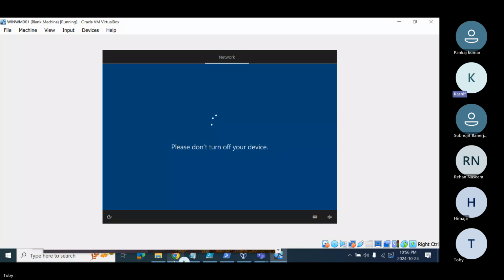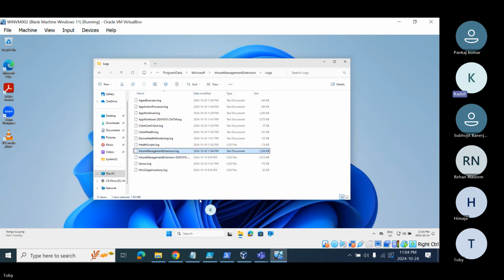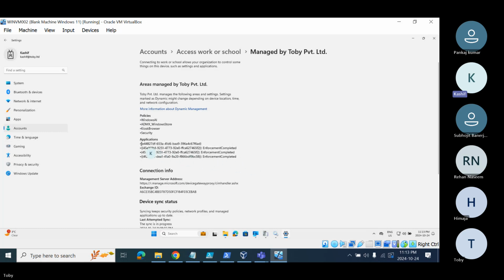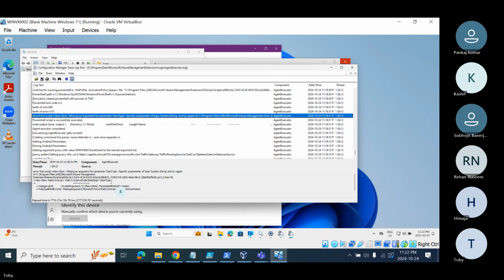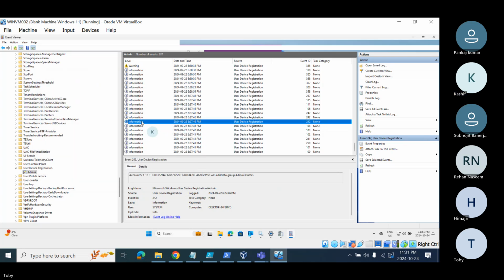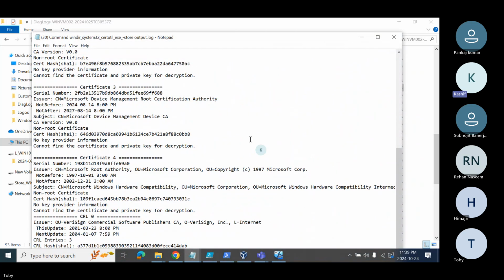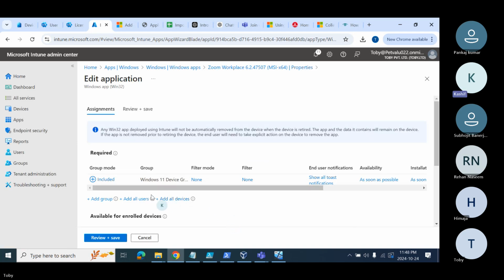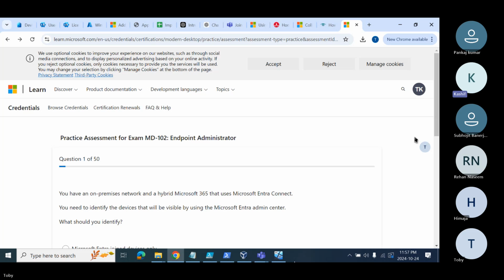Microsoft Intune Log Files & Locations Explained | Troubleshooting Guide #33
**Microsoft Intune Important Log Files and Locations for Troubleshooting | Episode 33**

Welcome to Episode 33 of our Microsoft Intune and SCCM training series!

In this video, we explore important Microsoft Intune log files and their locations for troubleshooting device enrollment, application deployment, configuration policies, compliance issues, and other endpoint management problems.

Understanding Intune logs is an essential skill for IT administrators, endpoint administrators, desktop support engineers, system administrators, and Microsoft 365 professionals. Logs can help you investigate errors, identify failed operations, understand device management activity, and narrow down the cause of common technical issues.

### Topics Covered

• Introduction to Microsoft Intune troubleshooting
• Why log files are important for endpoint management
• Important Microsoft Intune log files and locations
• Understanding Windows device management logs
• Troubleshooting Intune device enrollment issues
• Investigating application installation and deployment failures
• Checking configuration profile and policy errors
• Understanding device synchronization and management issues
• Using log information to identify potential causes of errors
• Practical troubleshooting approaches for IT administrators
• Best practices for investigating endpoint management problems

### Why Are Microsoft Intune Log Files Important?

Microsoft Intune manages devices, applications, configurations, and security policies through cloud-based endpoint management. When a device or management operation does not behave as expected, relevant logs can provide valuable diagnostic information.

Knowing where to find the appropriate logs can reduce troubleshooting time and help administrators investigate problems more systematically. The relevant log source depends on the device platform, management workflow, Windows version, and type of issue being investigated.

For Windows devices, administrators may use Windows event logs, device management diagnostic logs, and other relevant troubleshooting tools. For application deployment problems, the appropriate log sources can depend on the installation technology and application type.

This video is useful for:

• Endpoint management engineers
• Desktop support and IT support engineers
• SCCM and Configuration Manager professionals
• IT students and beginners learning endpoint management
• Professionals preparing for endpoint administration responsibilities

Whether you are new to Microsoft Intune or already working in IT support, understanding diagnostic logs can help you develop a more structured troubleshooting process.

### Learn More About Microsoft Intune and SCCM

Explore our training videos for Microsoft Intune, Microsoft Endpoint Management, SCCM, Windows administration, application deployment, device configuration, and enterprise IT troubleshooting.

### Microsoft Intune Training Enquiries

Microsoft Intune log files, Microsoft Intune log locations, Intune troubleshooting guide, Windows Intune troubleshooting, Intune device enrollment errors, Intune application deployment logs, endpoint management troubleshooting, Windows device management logs, Microsoft Endpoint Manager, SCCM troubleshooting, Microsoft 365 endpoint administration, and Intune diagnostics.